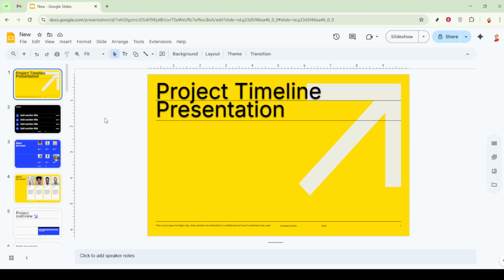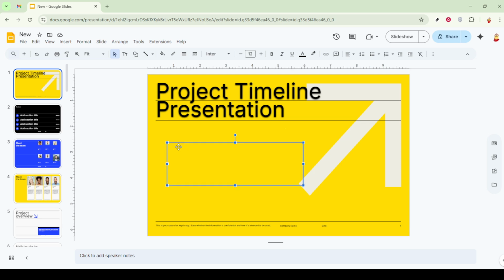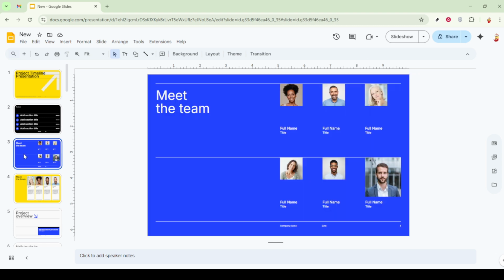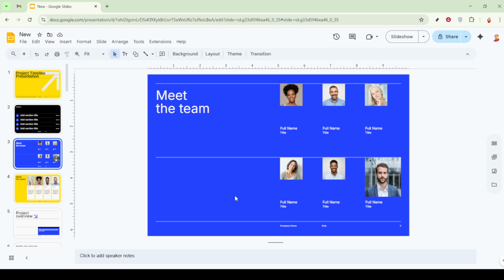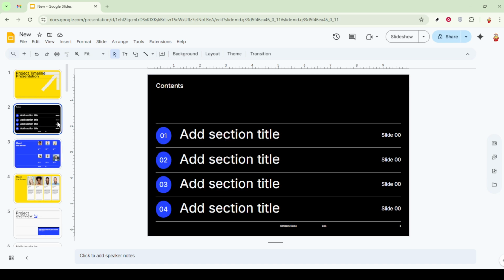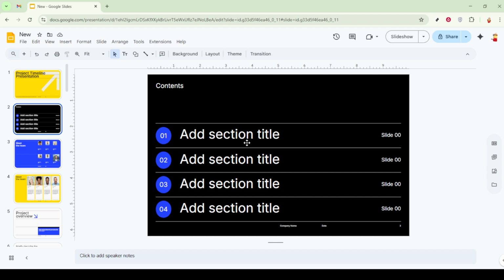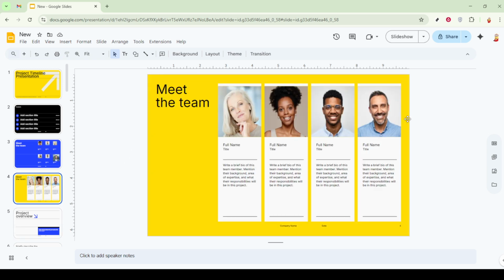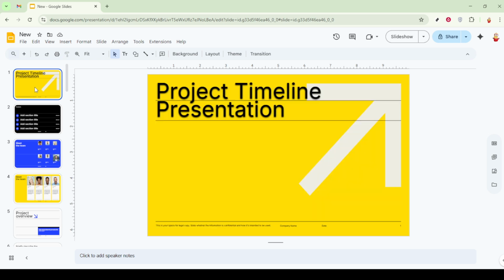How to Make Your Google Slides Aesthetic Simple & Easy [2025 Easy Guide]